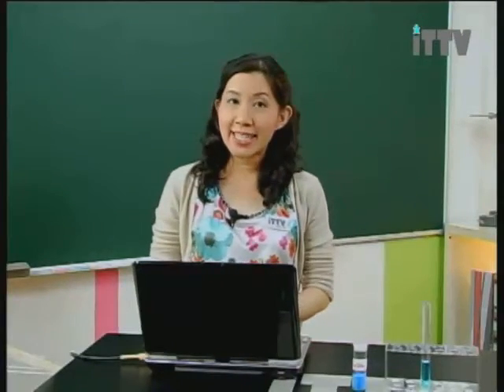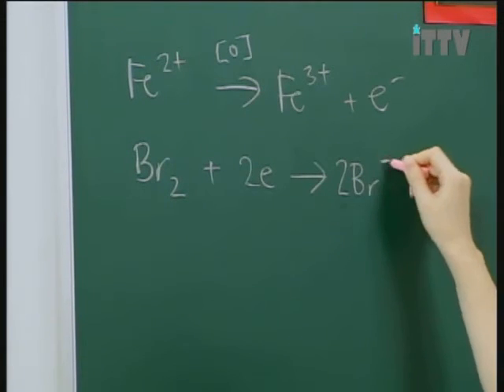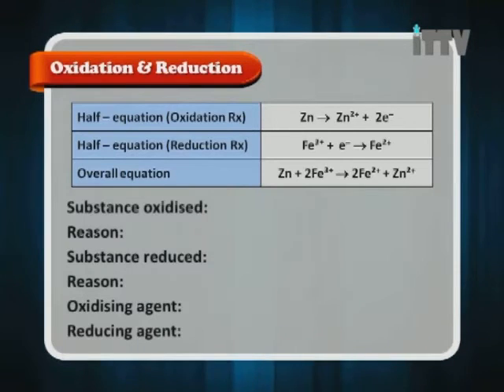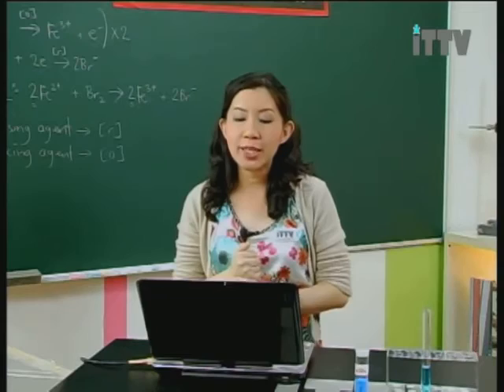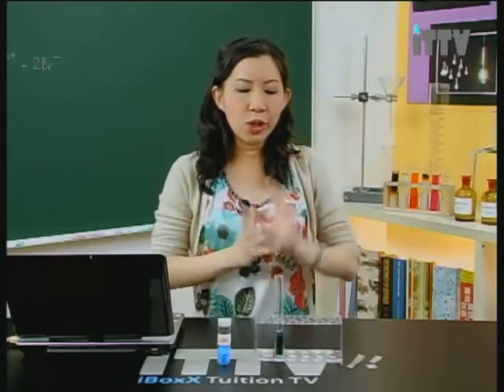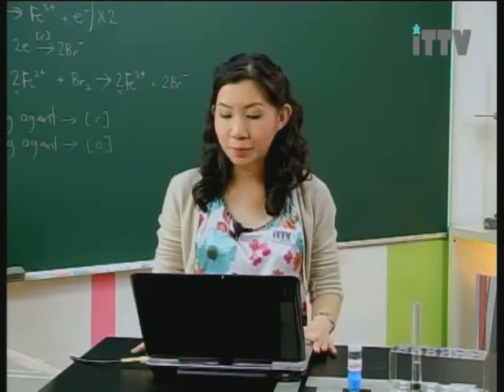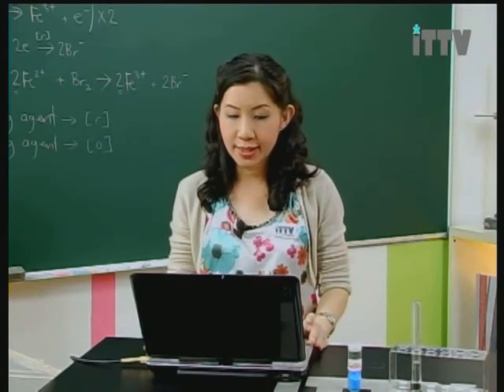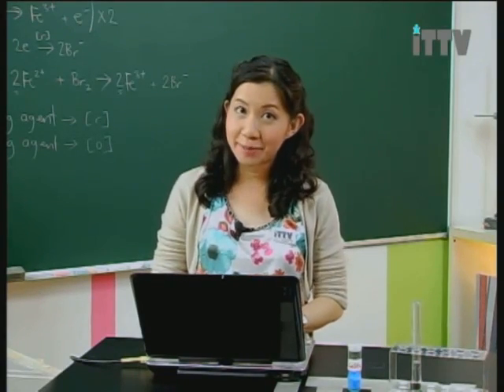iTTV SPM KSSM Form 5 : Chemistry Ch.01 Redox Reaction (Introduction)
Chapter 01 : Redox Reaction (Oxidation and Reduction)